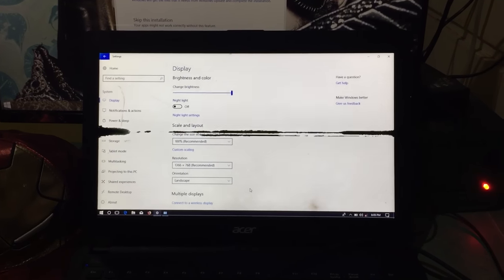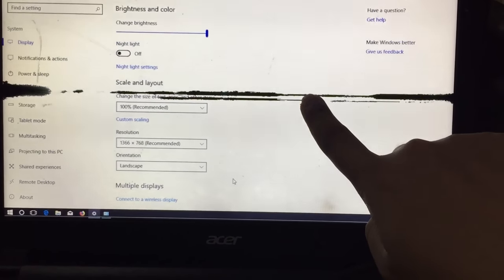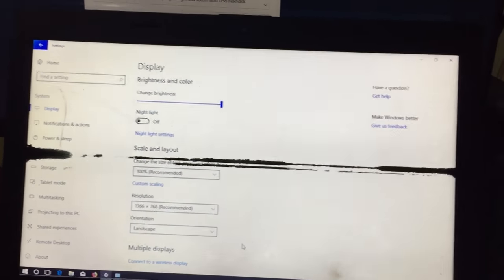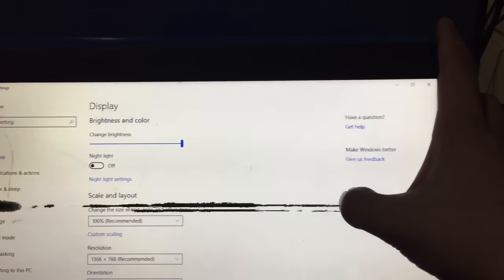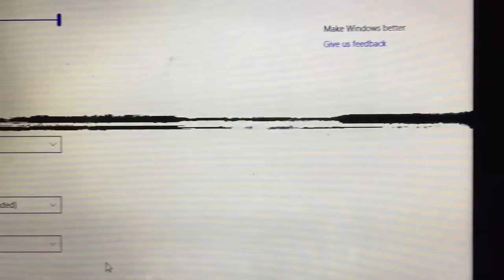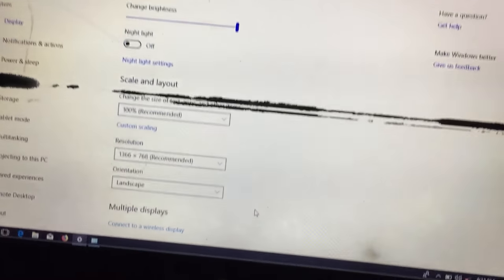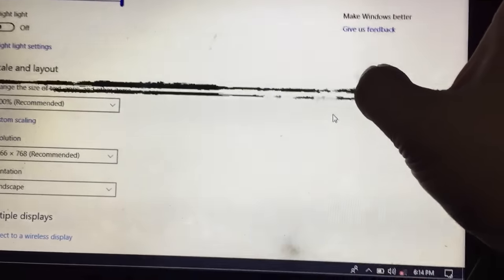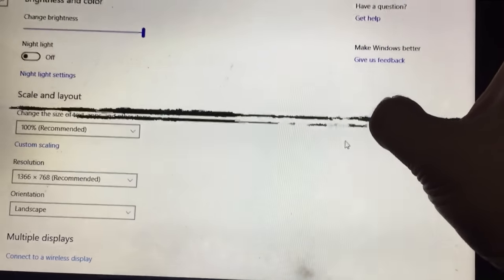How to remove dark lines on the laptop screen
This is a helpful video with tips on how to get rid of annoying dark lines on your laptop screen.